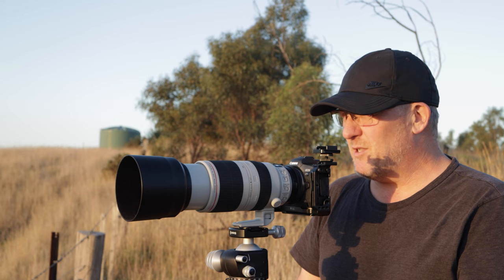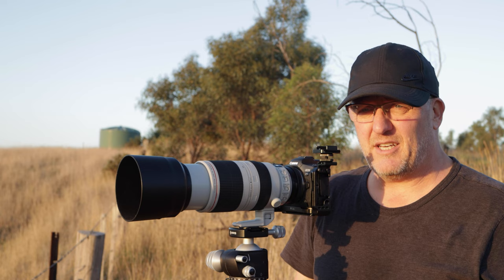Sick of blown out skies? Do this.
You might have heard the expression, "Don't blow out your highlights." In other words, don't let any parts of your image go completely white. But why is this so important, and how do you achieve that in landscape photography when faced with a bright sky?

Join me and my son as I create a long lens sunset shot where the sky is much brighter than the foreground. As I'm shooting, I'm struck by a simple metaphor that'll help you understand why you must expose for bright areas.

There are 4 questions I ask myself before I take a photo. Download my free 4 Questions PDF, and it'll make your landscape photography a whole lot easier